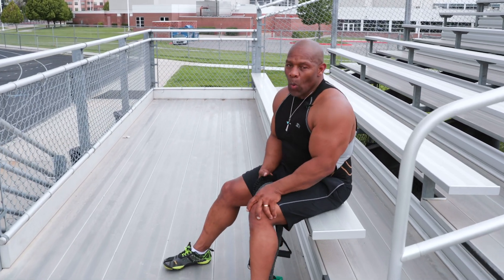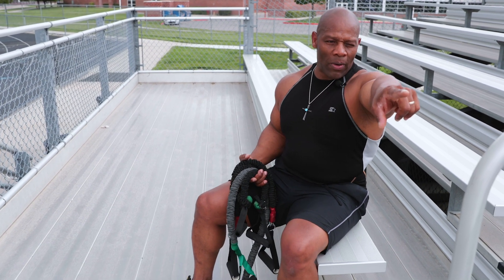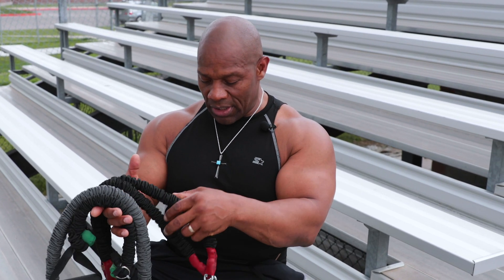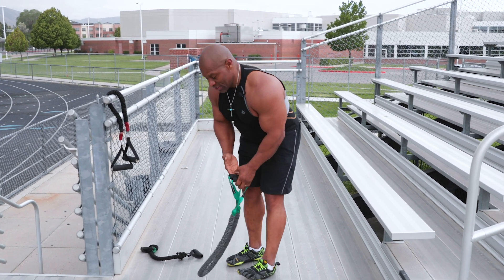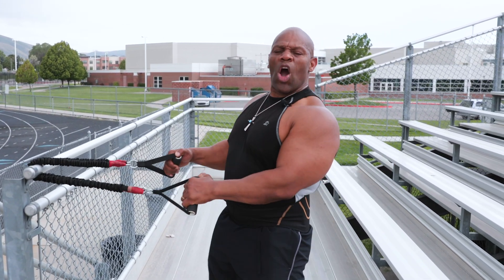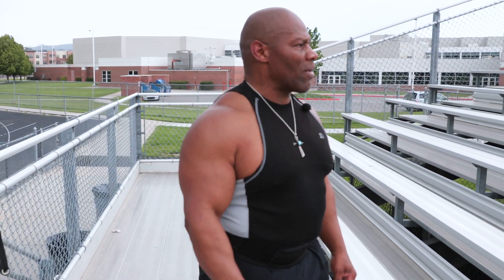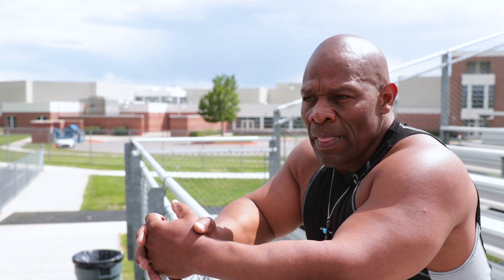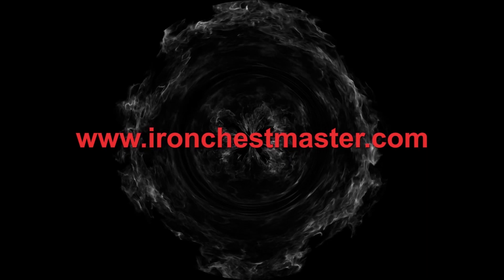BACK, BICEPS, and Bleachers: CARDIO and RESISTANCE TRAINING at the Track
Today I'm taking you guys out on the track to show you a rotation combining CARDIO and RESISTANCE TRAINING exercises. I'll be focusing on the BACK and BICEPS, and keeping my heart rate up. Remember: It's about consistency, not speed. Just keep moving!